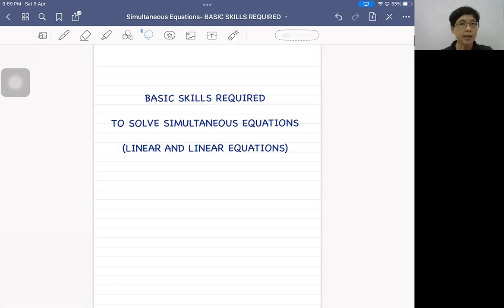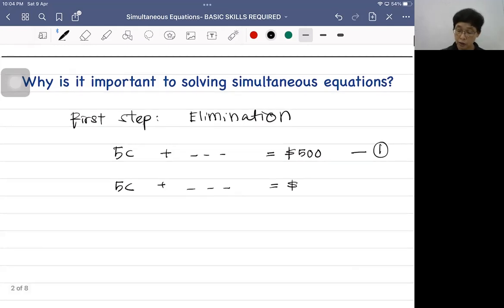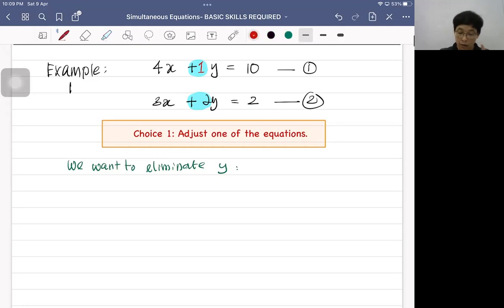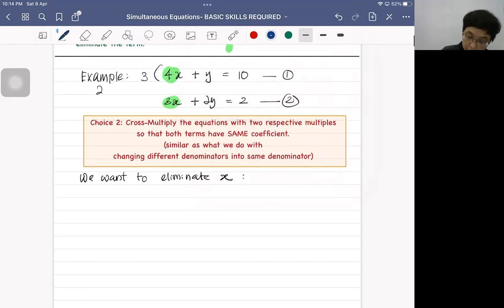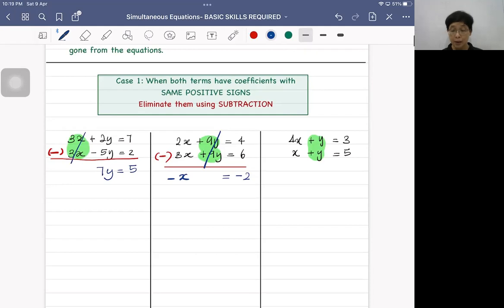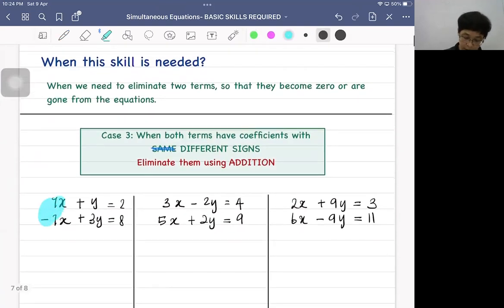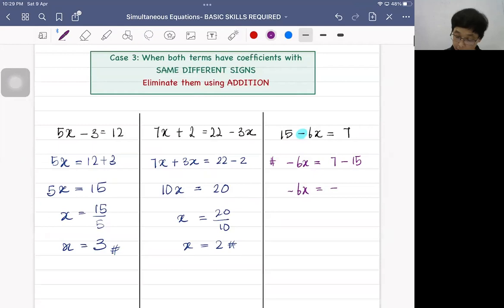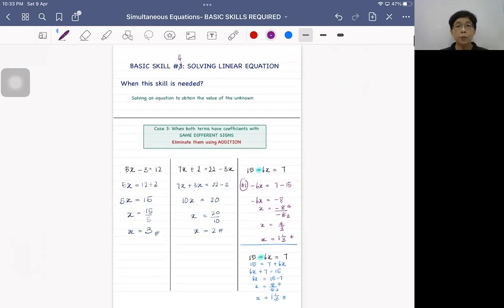1) Simultaneous Equations - BASIC SKILLS REQUIRED